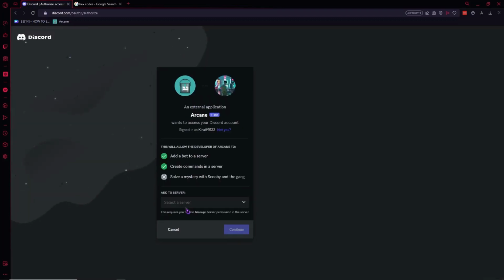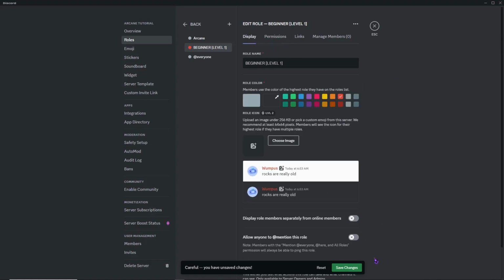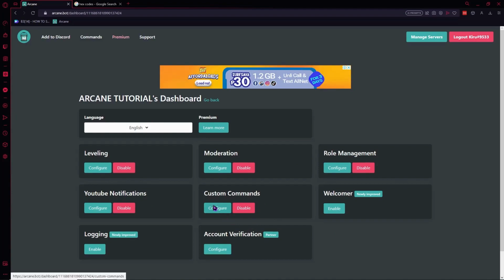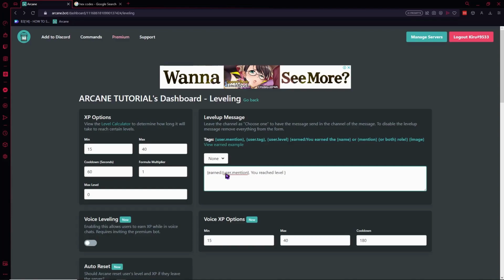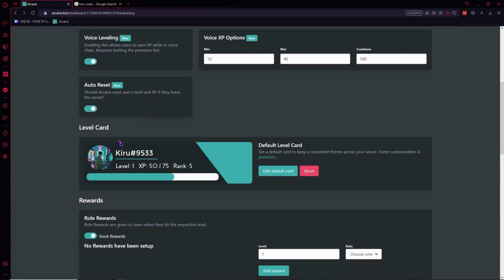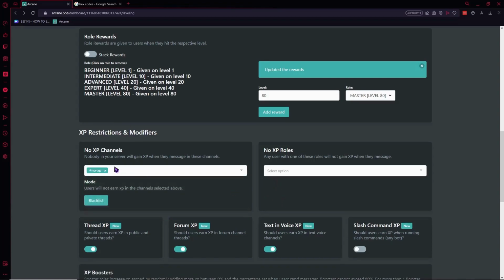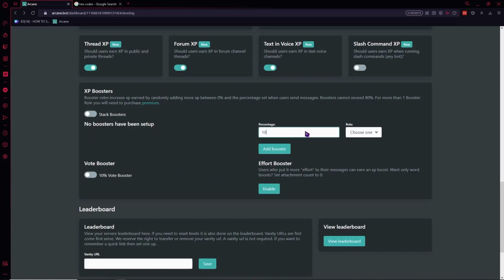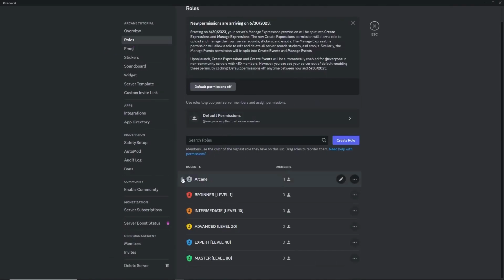How To Set Up Leveling System Rank Roles On Discord Using Arcan Bot 2023 (EASY)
Want to know How To Set Up Leveling System Rank Roles On Discord Using Arcan Bot 2023 (EASY)? This video is for you! Learn How To Set Up Leveling System Rank Roles On Discord Using Arcan Bot 2023 (EASY). Follow the step-by-step tutorial and know How To Set Up Leveling System Rank Roles On Discord Using Arcan Bot 2023 (EASY) hassle-free. Let's get started!